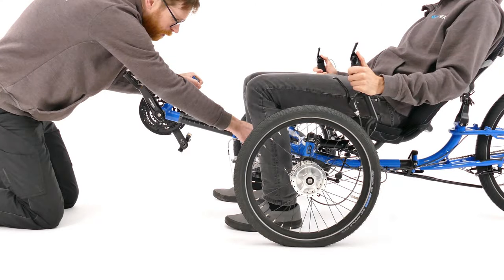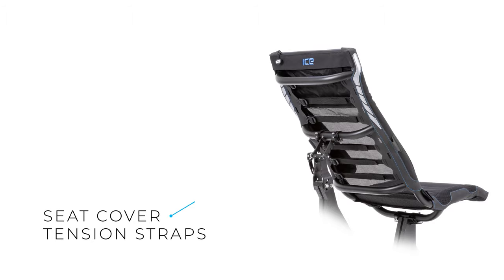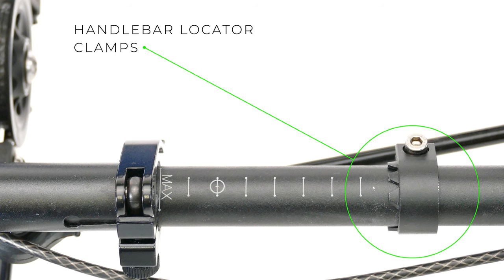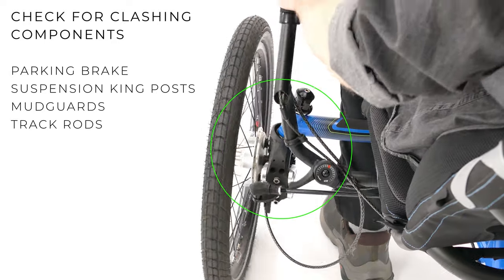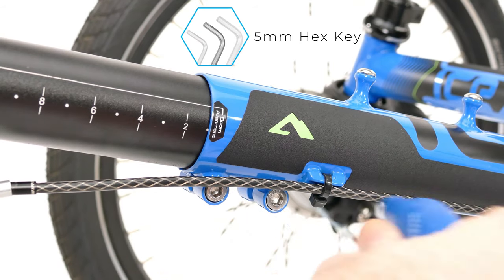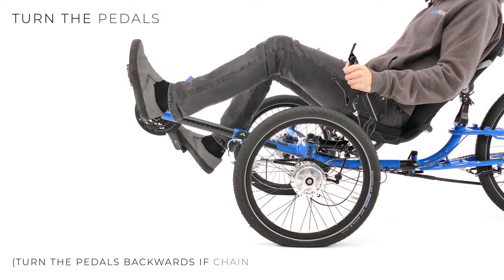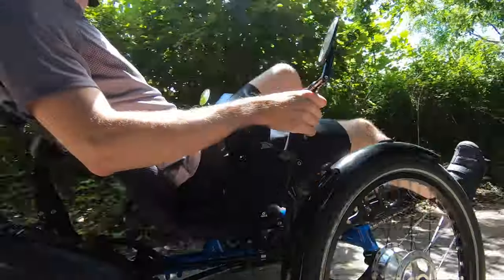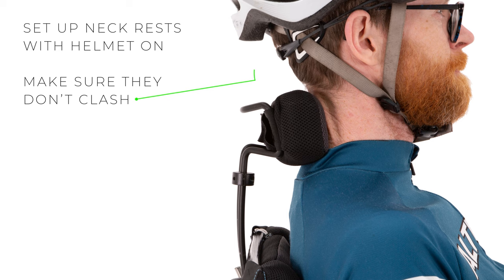Tech Guide - Rider Positioning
Hi and welcome to the ICE Tech Guide Series.

In this installment, we are going to be looking at setting up the fit for your ICE Trike.

This includes the Seat Recline, Boom Length and Handlebar Position ensuring you have the most comfortable ride possible.

For further information on anything in this film or any other enquiries about ICE Trike products, go and fill out our contact form, or contact your local ICE Trikes Dealership.

Please Note: These videos are intended as a guide and assume competence of the person working on the trike. If you are unsure of your ability carry out the work, or of the safety of your trike please contact an ICE-approved dealer to carry out the work for you. Ensure your trike is safe to ride at all times.